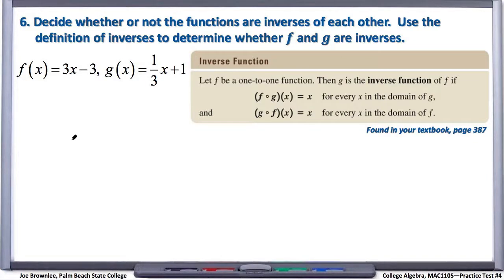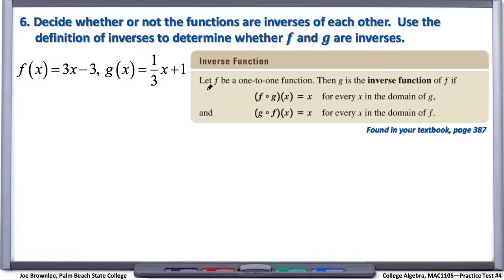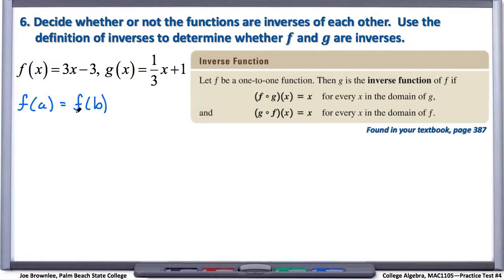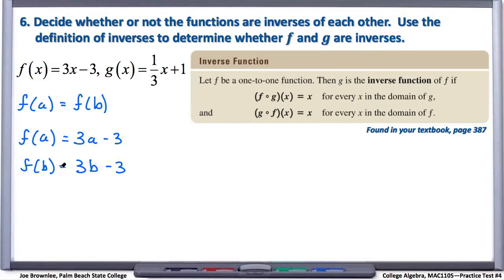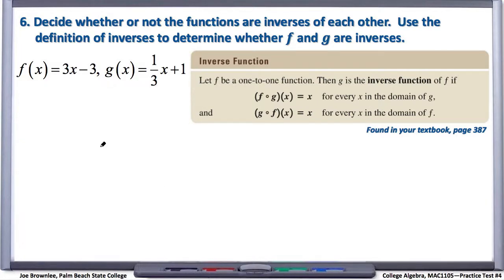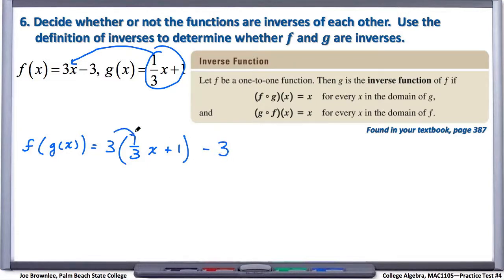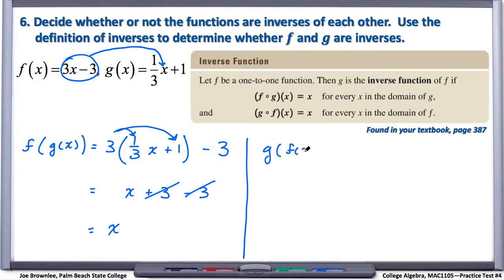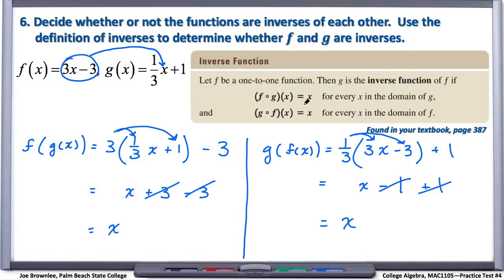MAC1105 Practice Test #4: Q6, Are f(x) and g(x) Inverses